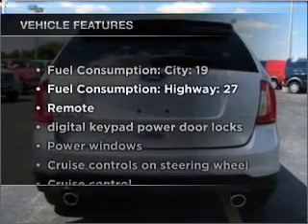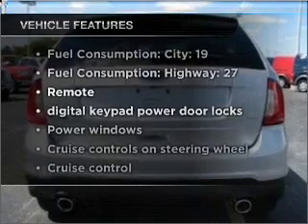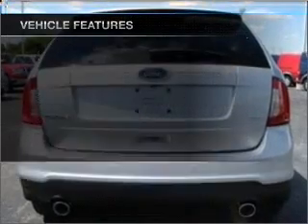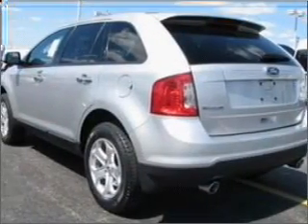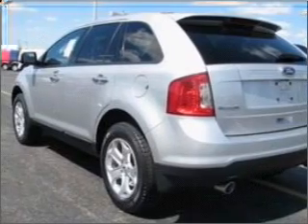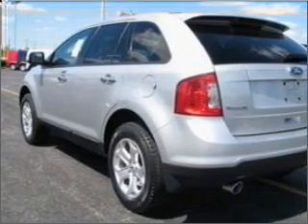2011 Ford Edge - North Aurora IL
Year: 2011
Make: Ford
Model: Edge
Trim: SEL
Engine: 3.5 liter 6 cylinder 24 valve
Transmission: 6-Speed Automatic
Color: Ingot Silver
Mileage:
Address:
208 Hansen Blvd.